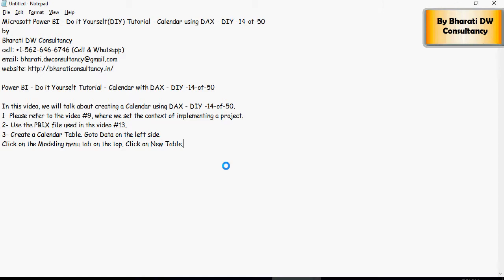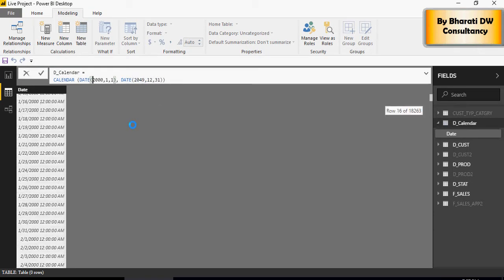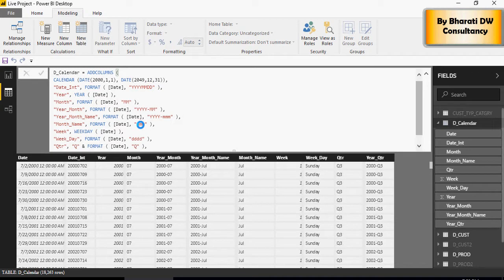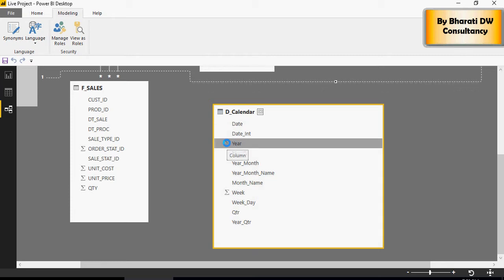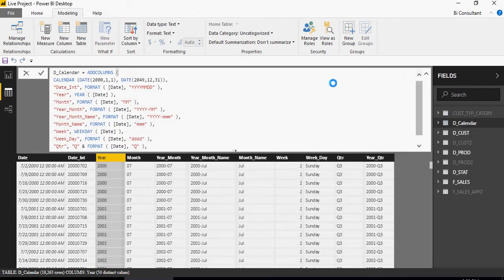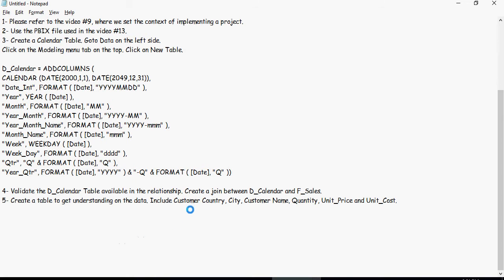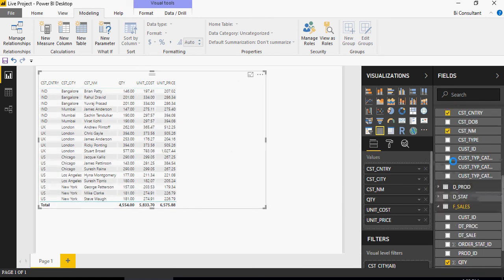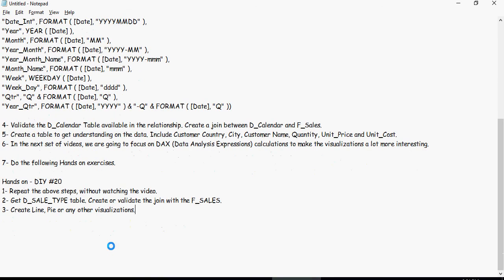Power BI - Do it Yourself Tutorial - Calendar with DAX - DIY -14-of-50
Microsoft Power BI - Do it Yourself(DIY) Tutorial - Calendar using DAX - DIY -14-of-50
by

In this video, we will talk about creating a Calendar using DAX.

1- Please refer to the video #9, where we set the context of implementing a project.
2- Use the PBIX file used in the video #13.
3- Create a Calendar Table. Goto Data on the left side.
Click on the Modeling menu tab on the top. Click on New Table.

4- Validate the D_Calendar Table available in the relationship. Create a join between D_Calendar and F_Sales.
5- Create a table to get understanding on the data. Include Customer Country, City, Customer Name, Quantity, Unit_Price and Unit_Cost.
6- In the next set of videos, we are going to focus on DAX (Data Analysis Expressions) calculations to make the visualizations a lot more interesting.
7- Do the following Hands on exercises.

1- Repeat the above steps, without watching the video.
2- Get D_SALE_TYPE table. Create or validate the join with the F_SALES.
3- Create a Line, Pie or any other visualizations to demonstrate an understanding of the data.

Interactive Visualizations - Slicers, R Integration, DAX